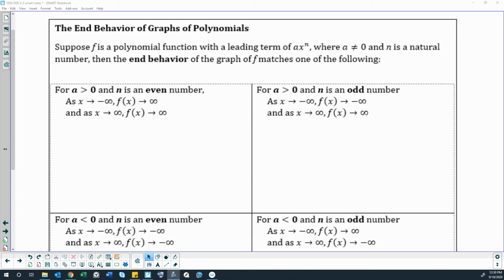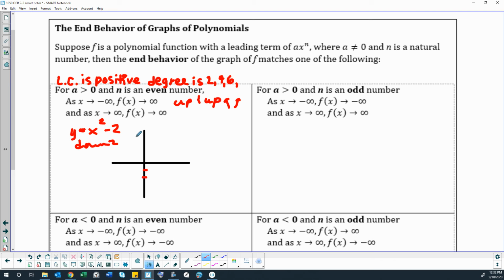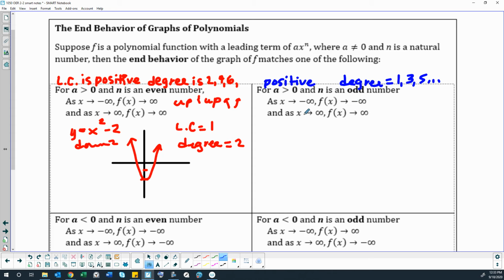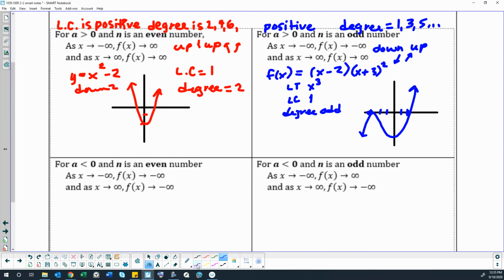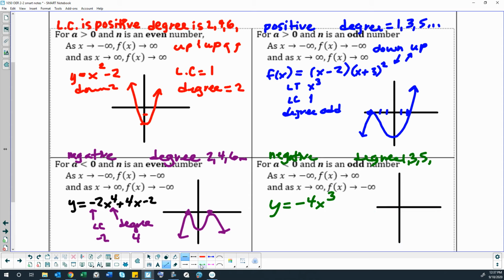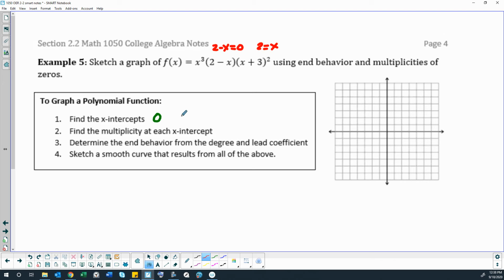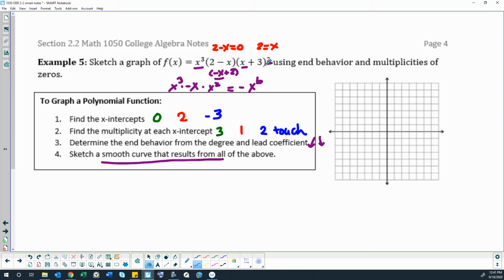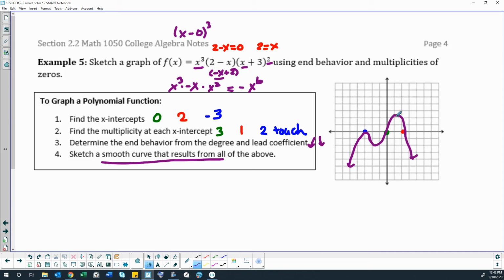Math 1050 2-2 end behavior of polynomial functions